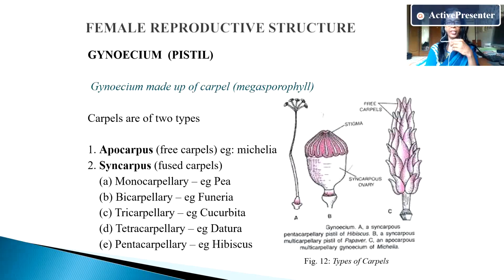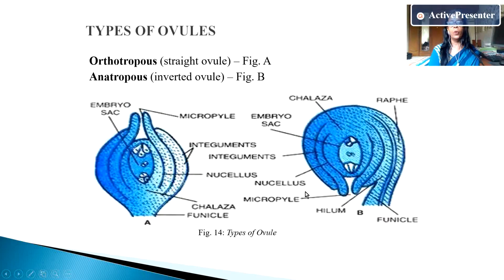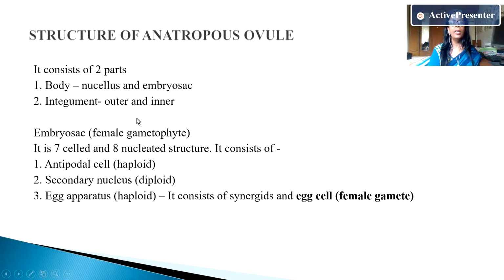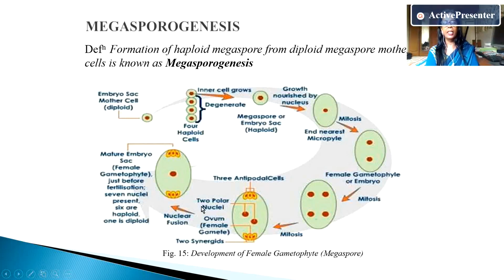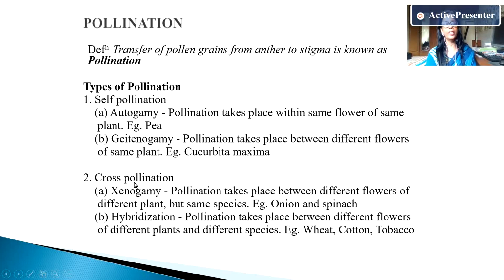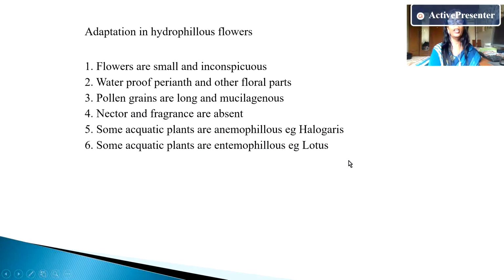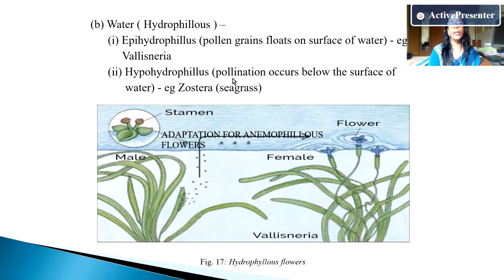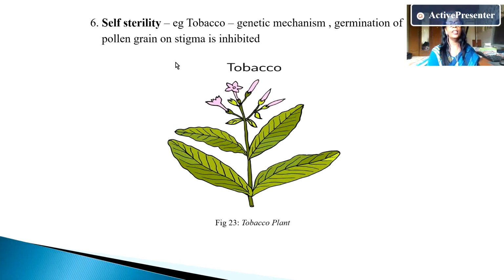Chapter 1 - Female Reproductive Structure and Pollination | Maharashtra HSC Board | Biology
Chapter 1 - Reproduction in lower and higher plants
Topic - Female reproductive structure and pollination

1. Structure of ovule
2. Formation of Female Gametophyte
3. Types of Pollination